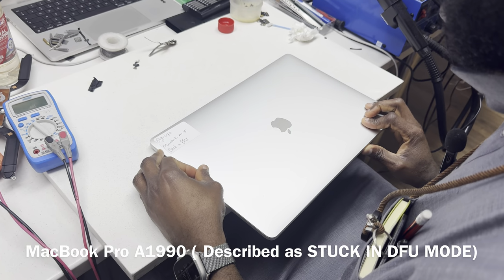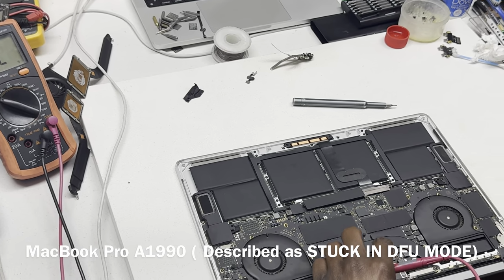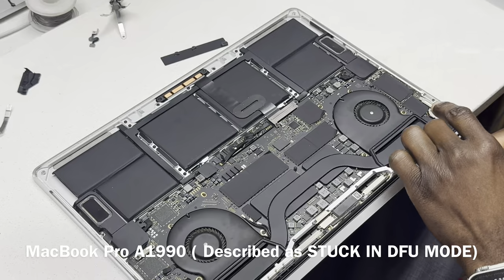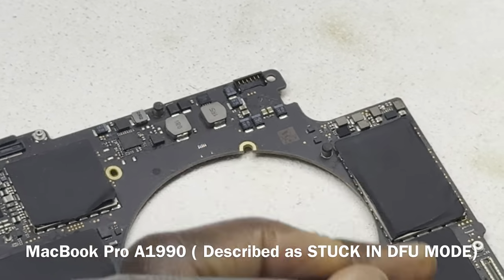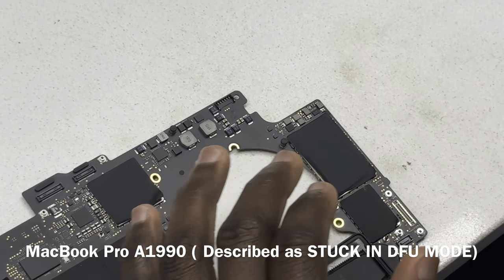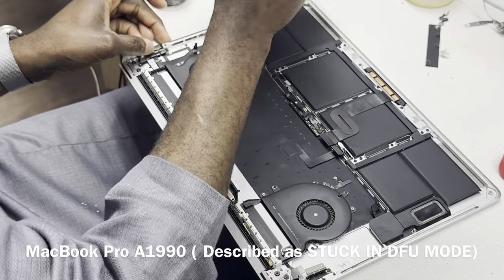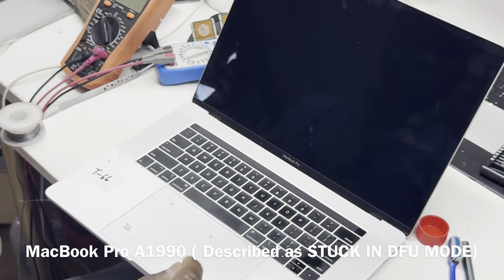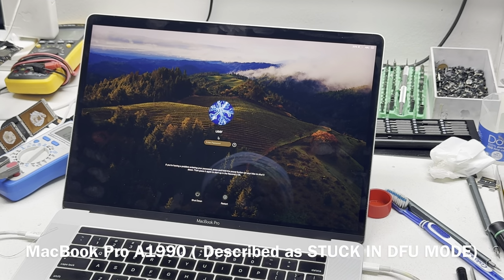MacBook Pro 15 inches A1990 Described as STUCK ON DFU MODE.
In this repair, the repair company told us that they had tried to restore/revive the device from DFU, bit would not work, we also tried to REVIVE the device, but returned with error 6, which suggests an issue with the SSD circuitry, there we found a short to ground on the  2.5V line to the NAND, we resolved it and again performed the REVIVE , and this time it was successful.